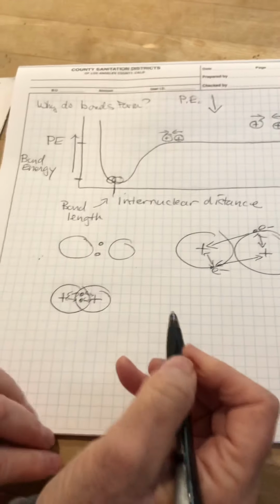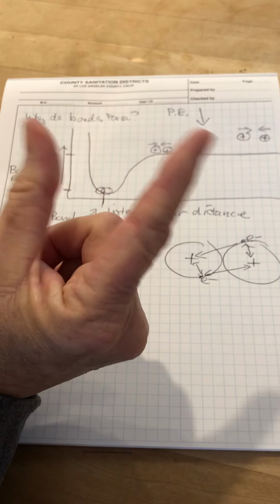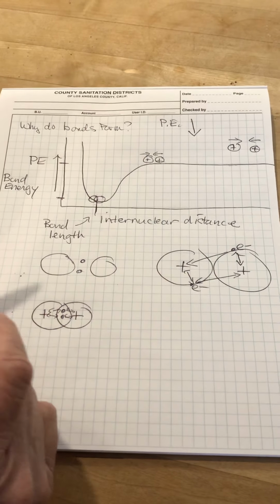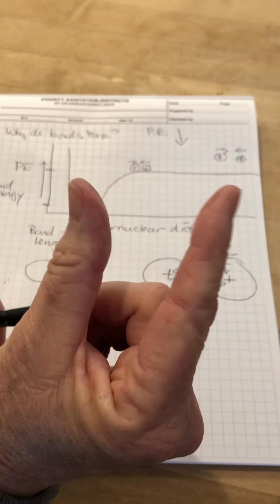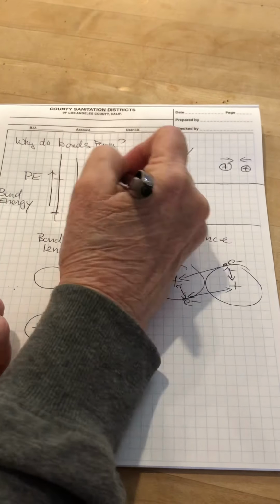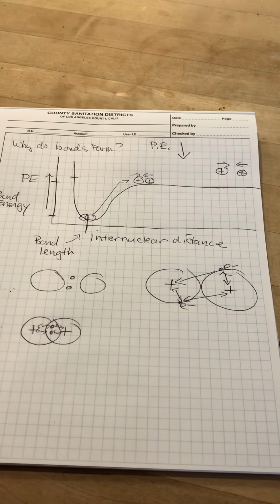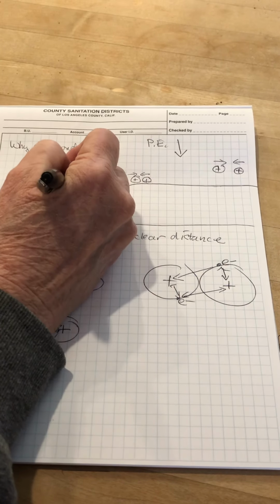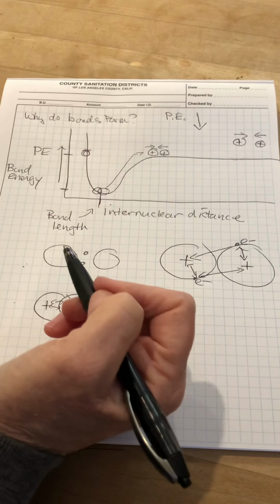Why Bonds Form